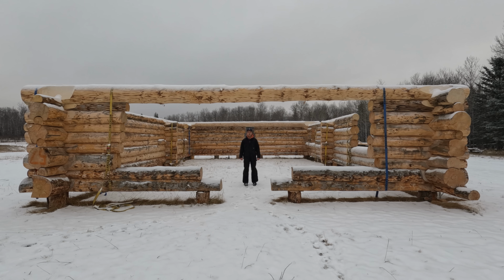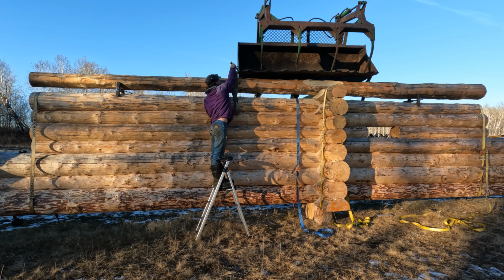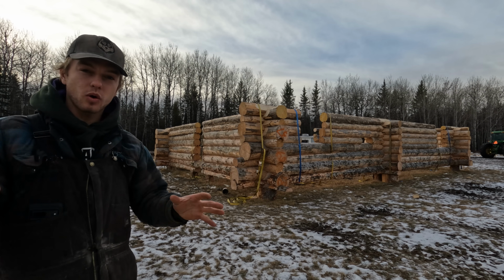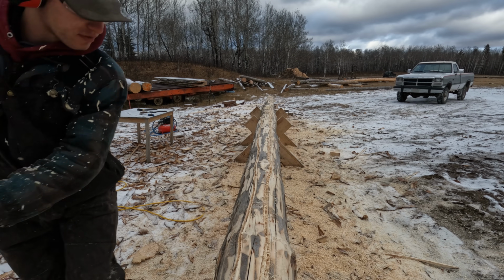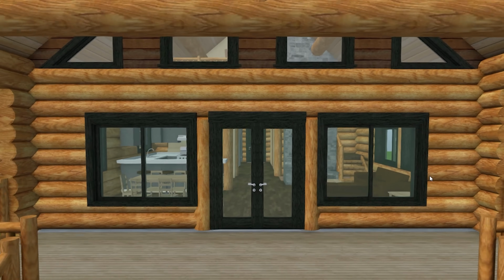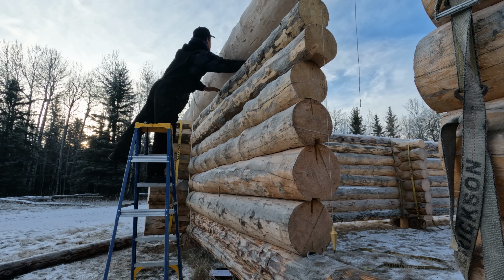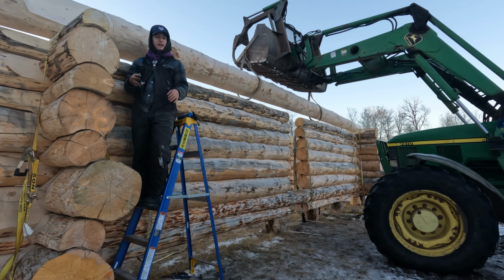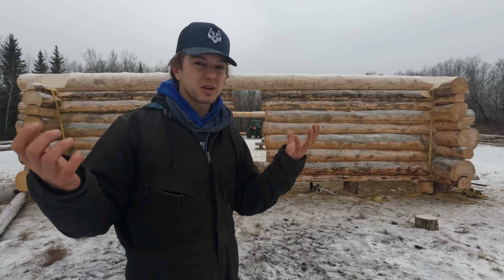MASSIVE Log Home BUILD Comes To Life! - Building My Log Home Pt. 11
My DIY log home build has come to life in this video! I am 22 and building my dream house using logs I harvested myself.  In this video we are working on some of the most important logs of the whole build, and they really brought the log home to life! This build has been a massive project for me but I am getting close to being done the walls! I will keep pushing to get it done but there are some really massive and difficult logs coming up next. I cant wait to share the progress with you in the next video in this series, and a big thank you to everyone that has been following along.

Welcome to Traplines and Inlines

I have the pleasure of sharing my passions for the wilderness, building, fixing and all other things interesting  with my great group of Youtube friends.

I have lived offgrid in the bush for over 3 years, but now I am moving to the next chapter in my life and am building a big log home as my next place to live. It is going to be an incredible journey building my own home. I am using logs I harvested myself and plan to do most of the work by myself. This project will be the main focus of my channel, with many other adventures along the way im sure!